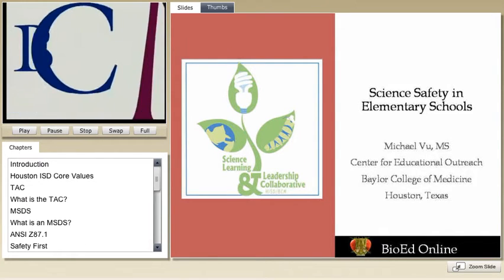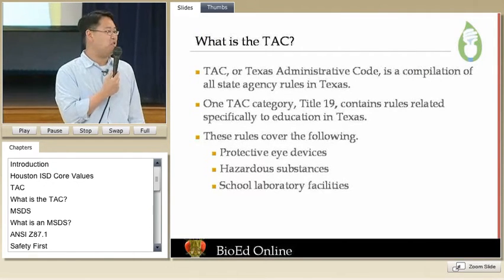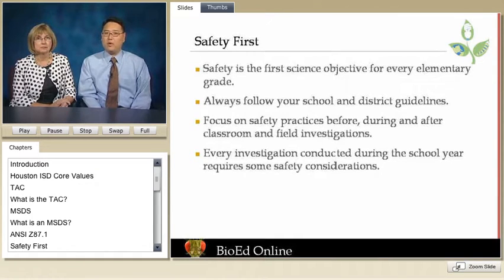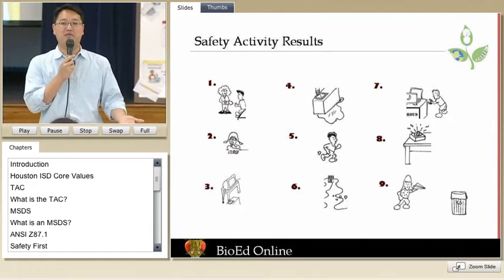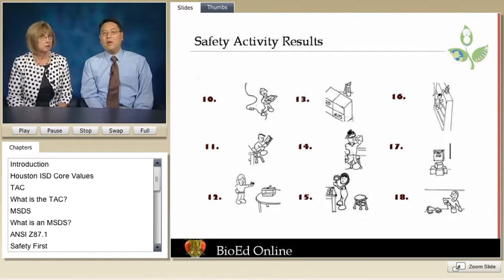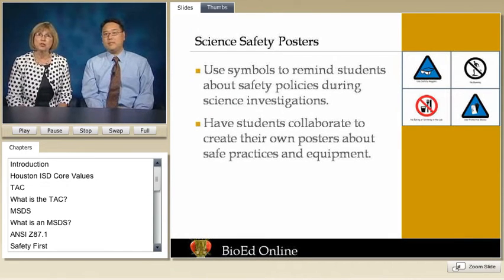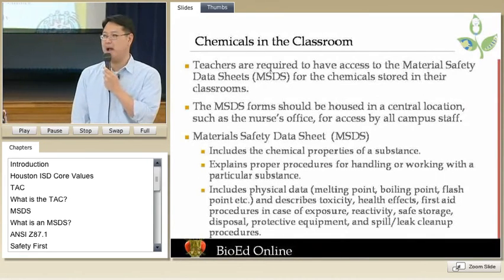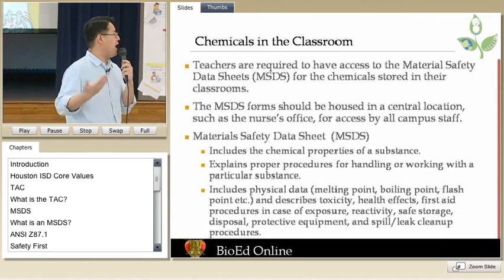Science Safety in Elementary Schools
Good safety habits are critical in any learning environment, especially during inquiry science investigations. This presentation covers key safety concerns and provides tips to help make your science classroom safer. It originally was given to teachers Houston, Texas, and includes local district and state guidelines. While most of this information is widely applicable, be sure always to follow your local, district, and school safety regulations.